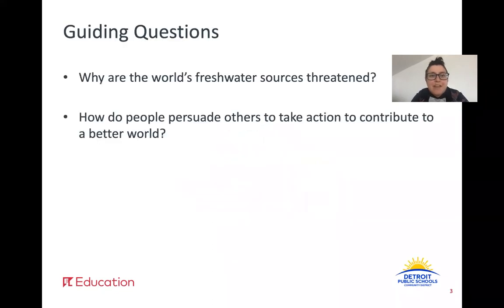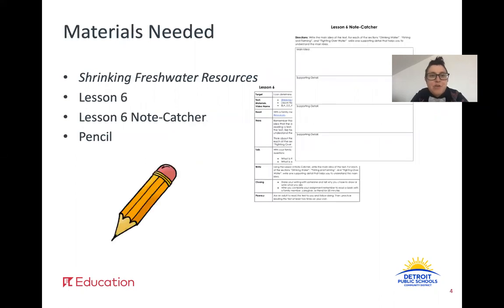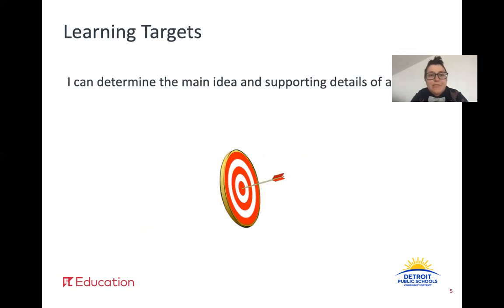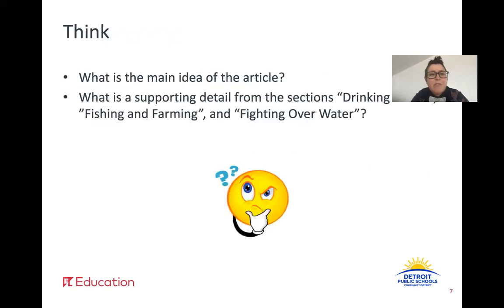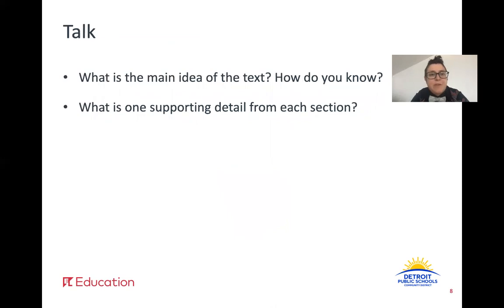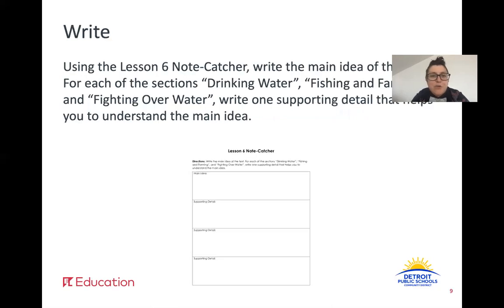ELA_G3_W2_L6